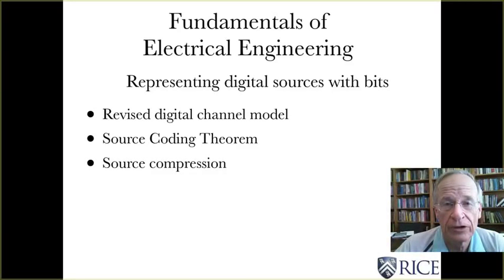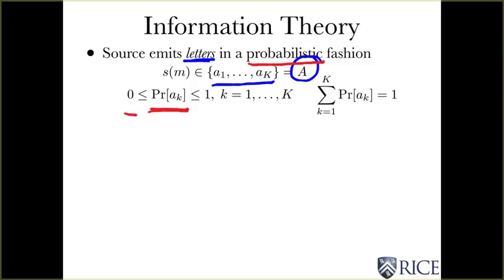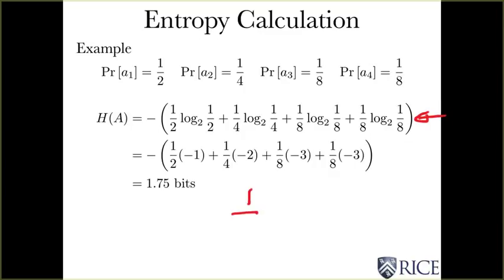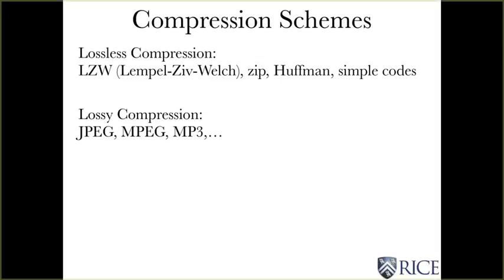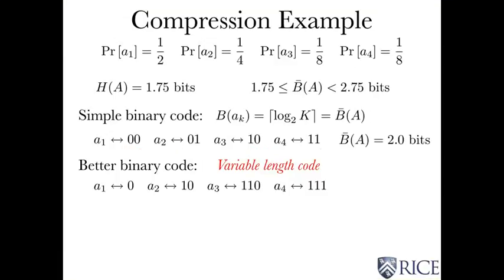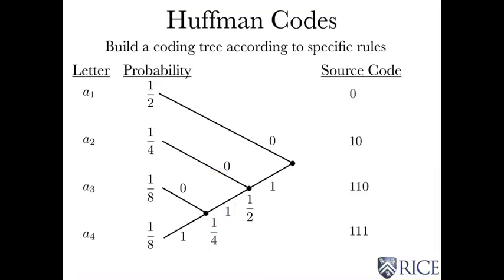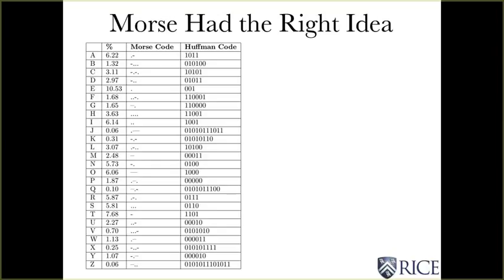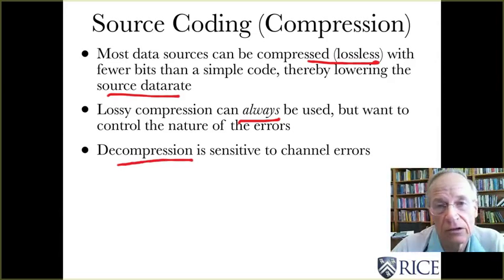34 Data Compression